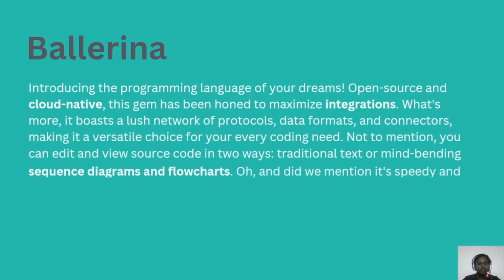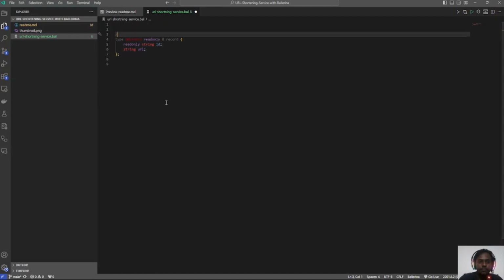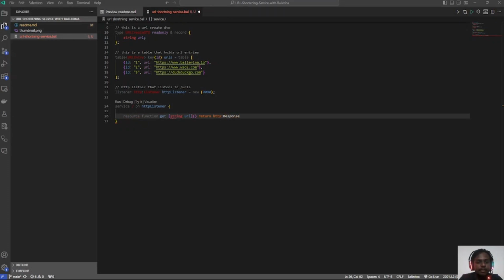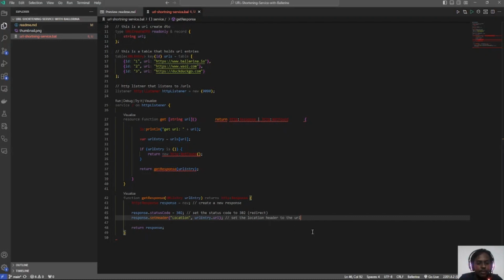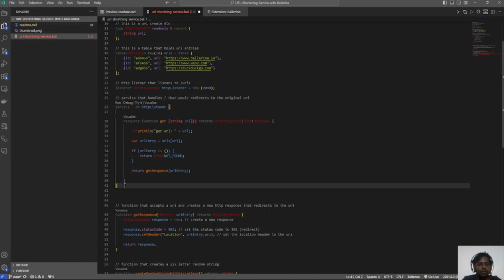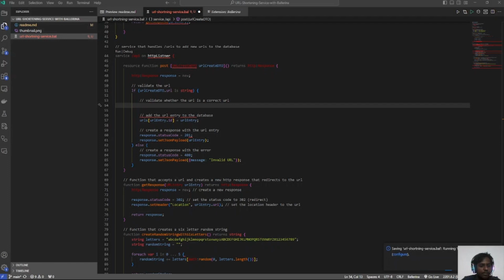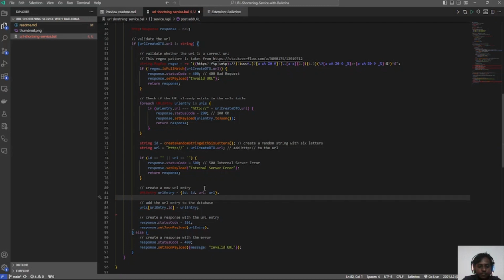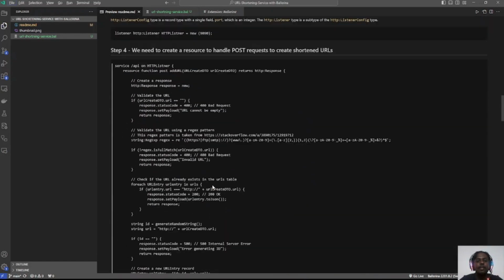URL shortening service with Ballerina (WSO2)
🔗 URL Shortening Service with Ballerina 🔗

📺 Welcome to our latest tutorial where we dive into creating a URL shortening service using Ballerina! Whether you're new to Ballerina or an experienced developer, this video has something for everyone.

📝 Medium Article: For detailed steps and explanations, check out our accompanying Medium article

📁 GitHub Repository: Access the full source code and resources on our GitHub repository

🔥 Key Highlights 🔥

✅ Overview: Discover the concept of URL shortening and why it's valuable in today's digital landscape.
✍️ Step-by-Step Tutorial: We'll guide you through the entire process of building a URL-shortening service with Ballerina.
🖥️ Imported Packages: Learn about the essential packages we use and how they enhance the functionality of our service.
📦 Types in Use: Explore the custom data types we've designed to represent URLs and data sent via HTTP requests.
🌐 HTTP Listener: See how we set up an HTTP listener to handle incoming requests.
⌨️ Resource Functions: Dive into the details of resource functions, both for creating and retrieving shortened URLs.
🎯 Validation & Error Handling: Understand the logic behind URL validation and how we handle various response codes.
💡 T and Tricks: Gain insights into best practices for building Ballerina services.
🔗 Redirection: Witness the magic of URL redirection in action.
📁 Storage Table: Learn how we use a storage table to store and retrieve URLs.

🚀 Full Code: Access the complete source code for your reference on GitHub.